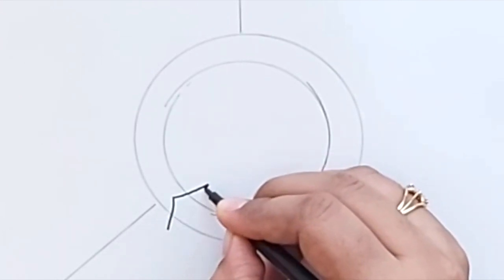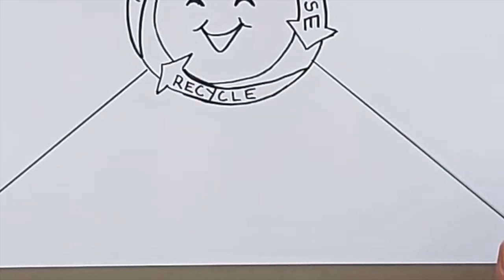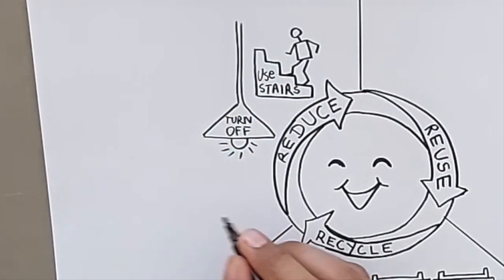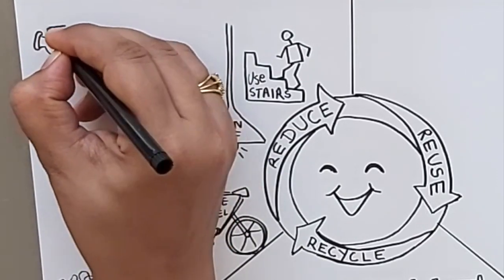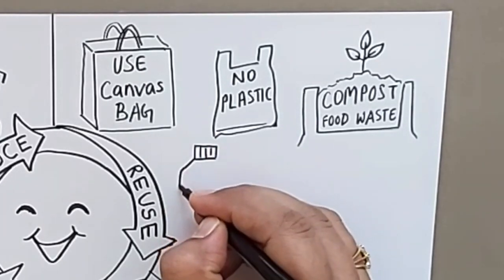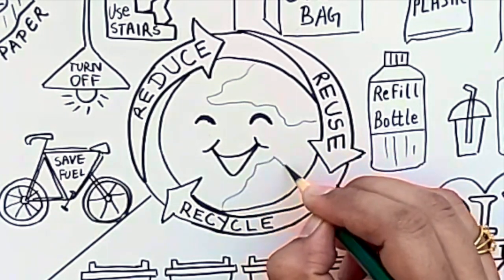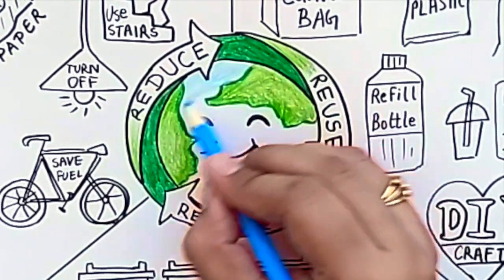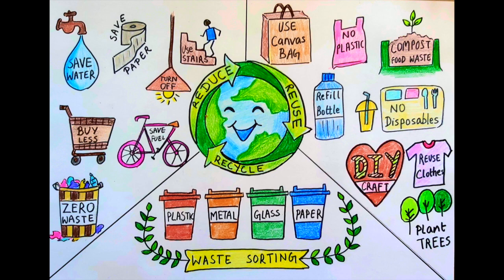EASY Save Environment drawing | World Environment Day poster | Earth Day drawing | The Kid Next Door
Learn to draw an easy beautiful scene drawing or poster for saving the environment by better waste management using the 3 R's of Reduce, Reuse and Recycle. The poster includes various ways to implement the 3R strategy approach to save environment and waste production. This is perfect for the theme of save environment or on world environment day and Earth day.

A beautiful colourful scenery drawing with detailed instructions that are easy to follow for kids.
- Learn the basic coloring technique using pencil colors or any crayons of your choice like plastic crayons, wax crayons, oil pastels etc.
- This tutorial is suitable for anyone above 5 years of age. You may modify further to add more coloring details.
- This drawing is also suitable for beginner level of painting learners.

Artist: Neha Pachisia